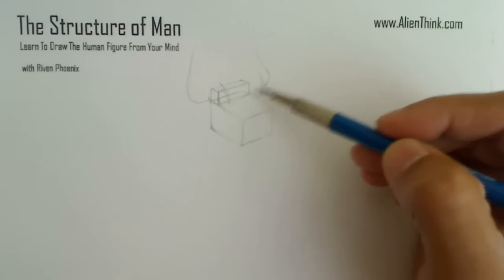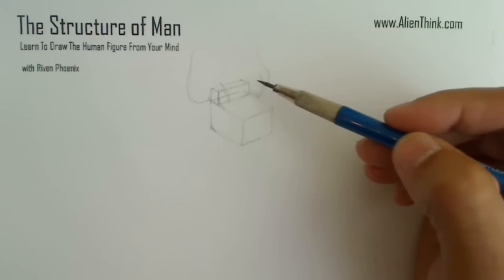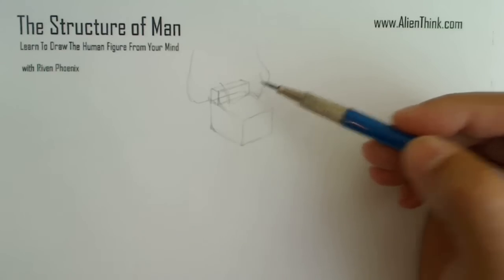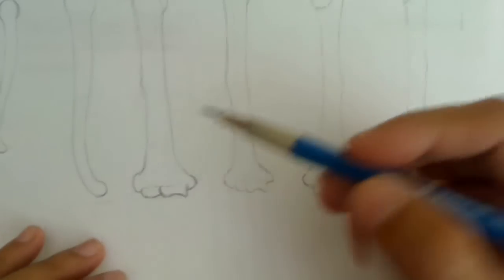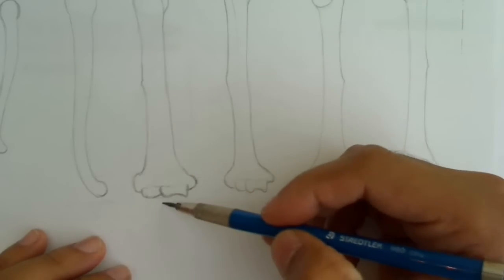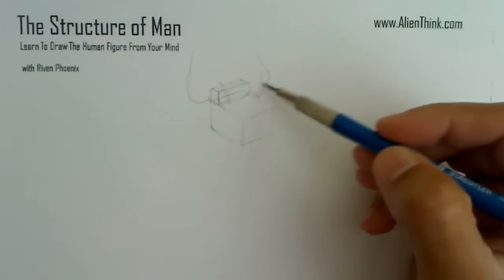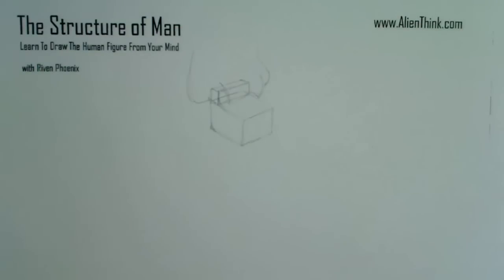Figure Drawing Tutorial Lesson 62: Introducing the Ulna and Radius (Forearm) | Structure of Man